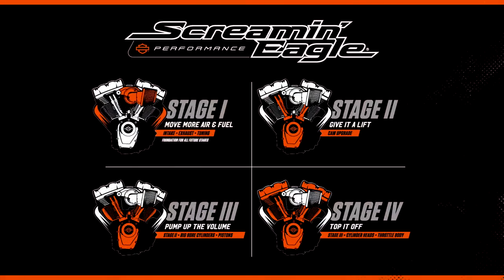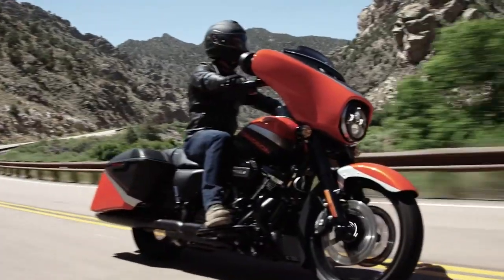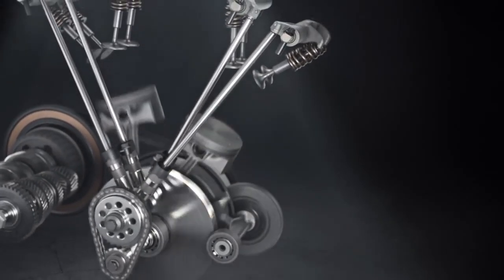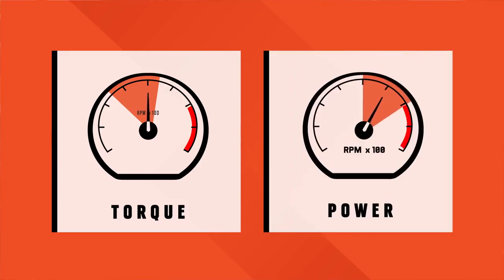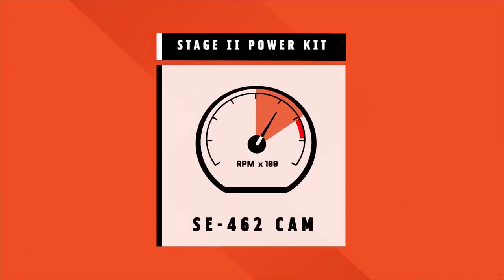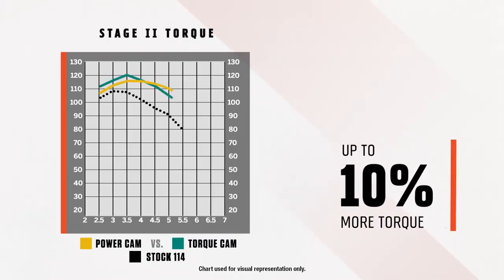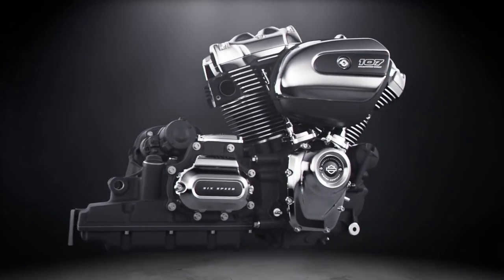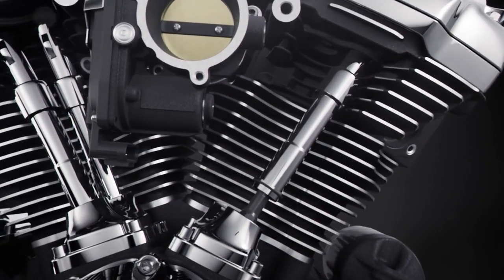Screamin Eagle Stage II Upgrades | Harley-Davidson®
Nobody says "no" to more torque and horsepower. Screamin' Eagle components are the key to greater acceleration, increased passing muscle, & more of that rip roaring raw exhaust note that makes power more than a little addicting. Watch to learn more about Screamin' Eagle Stage II performance upgrades.